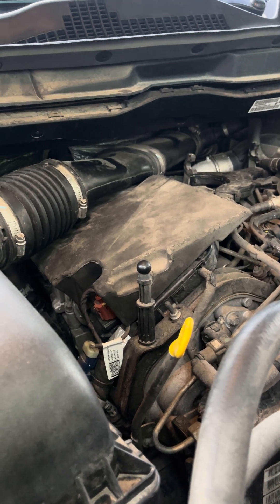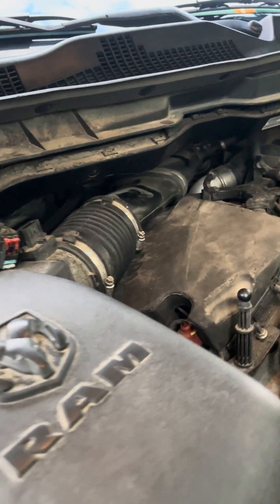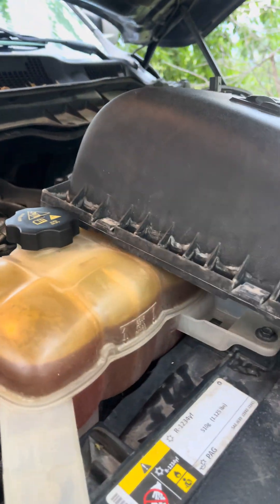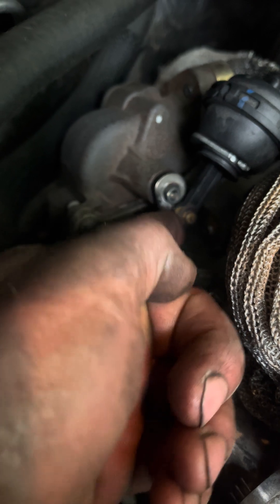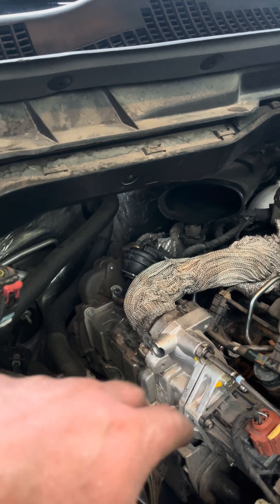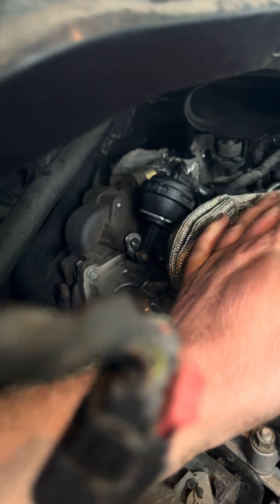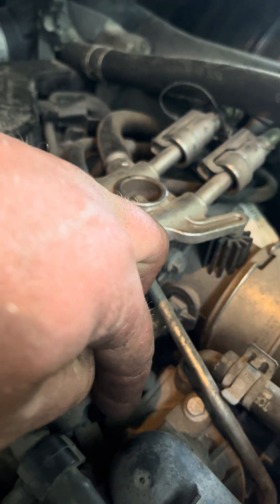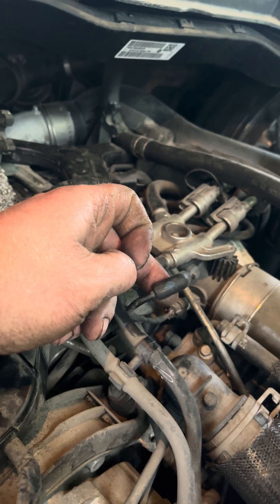Ram Eco-Diesel P245B - OBD II Trouble Code. What does fault code P245B mean? (EGR BYPASS VALVE)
EGR BYPASS VALVE CODE P245B HOW TO FIND / DIAGNOSE THE ISSUE